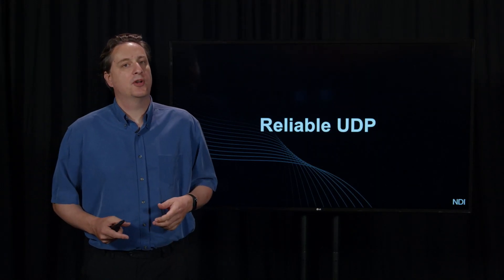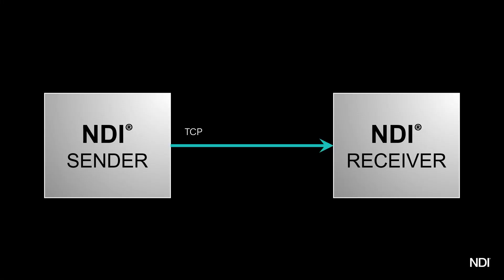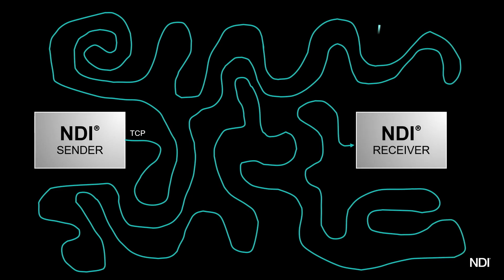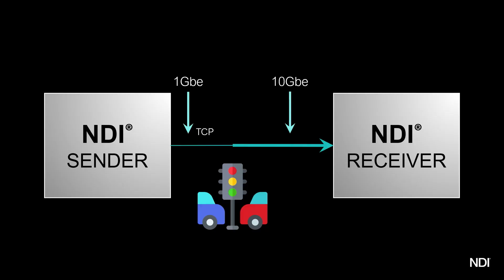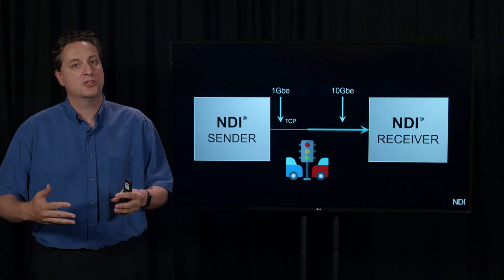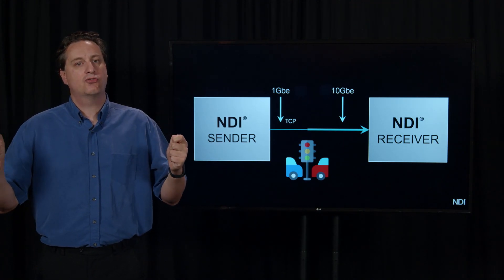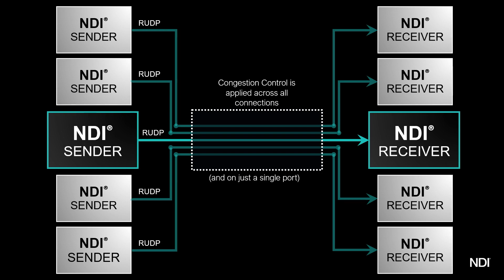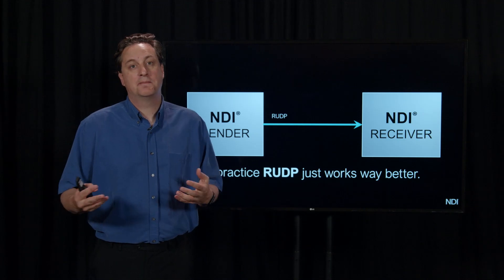NDI 5 - Reliable UDP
Reliable UDP uses a high-performance transmission protocol to move video and audio on a network. By using reliable UDP instead of TCP, NDI now offers zero packet loss or frame drops; giving users a much better experience.